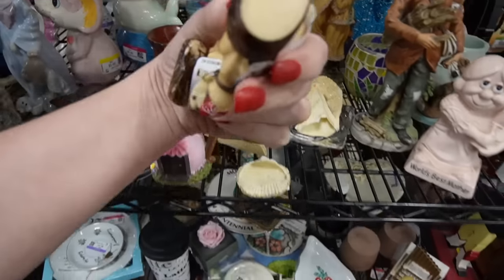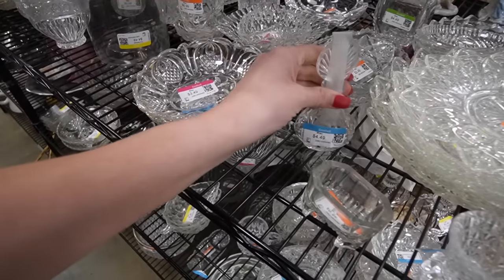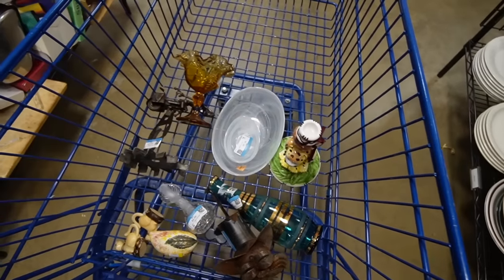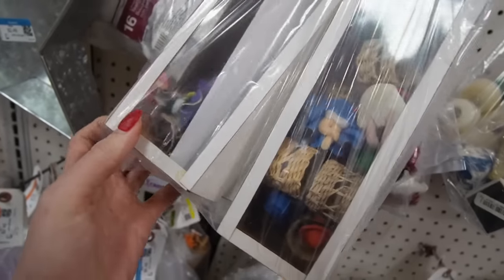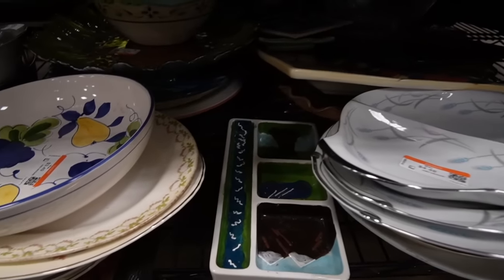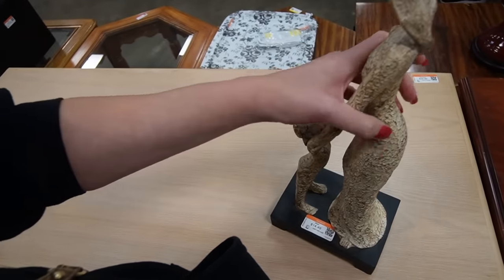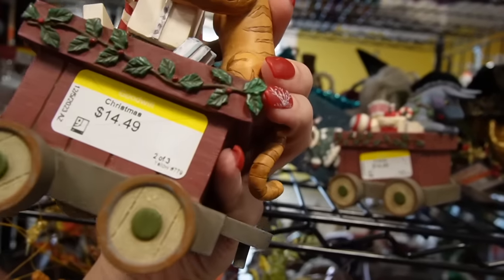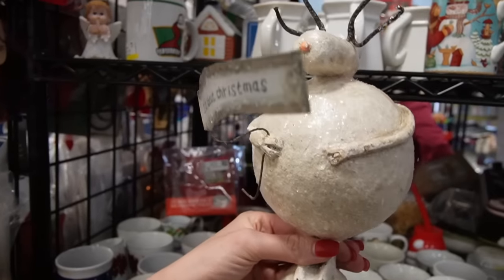Hidden on the BACK SHELF | GOODWILL Thrift With Me | Reselling